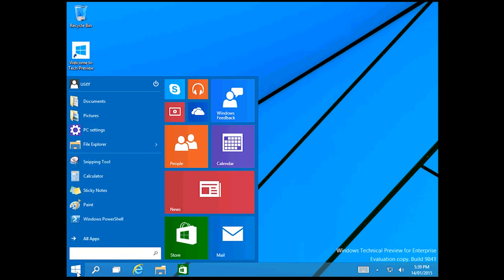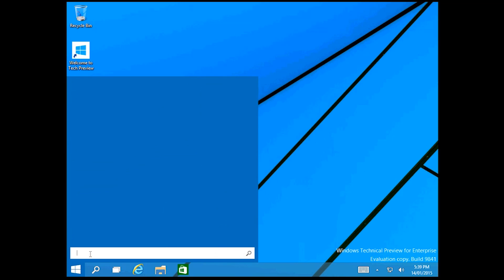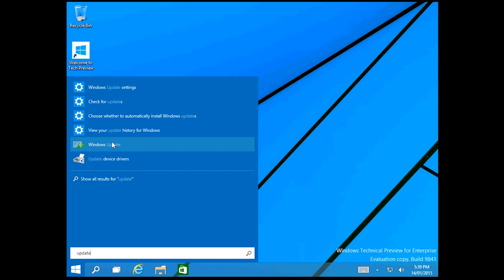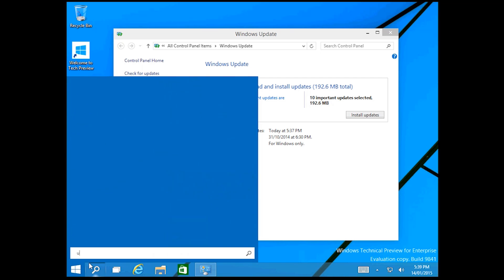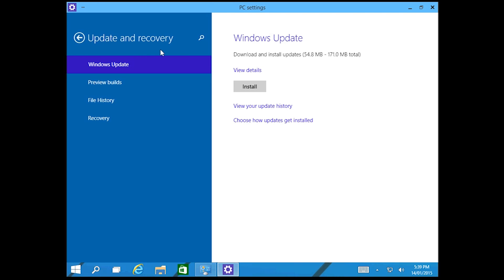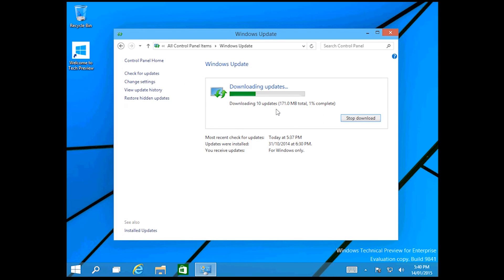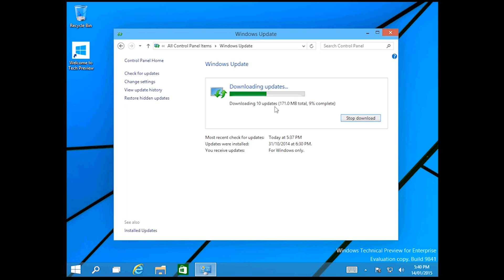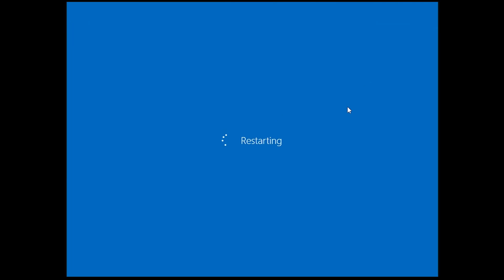How to update windows 10 (tech Preview)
Updating Windows 10 is much the same as windows 8.1, you can do it from either the app version of windows update or the control panel version.
This video is made in the Windows 10 technical preview